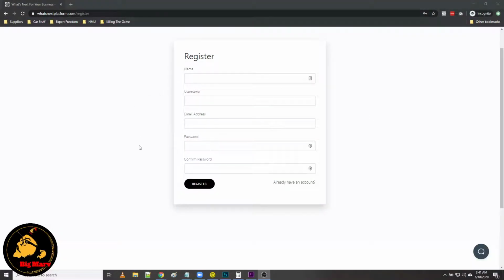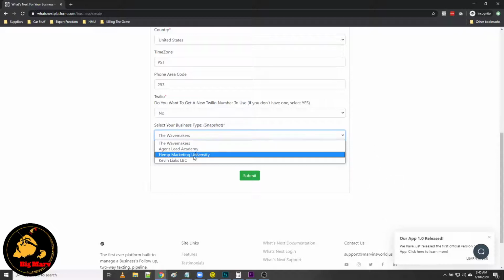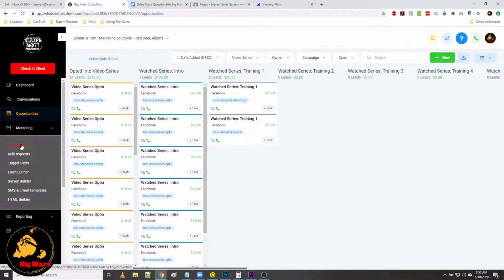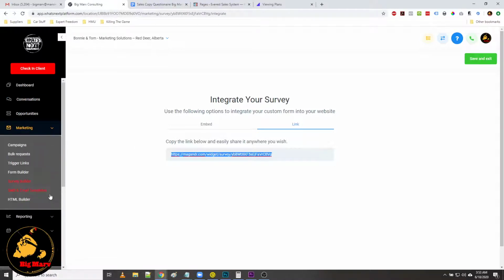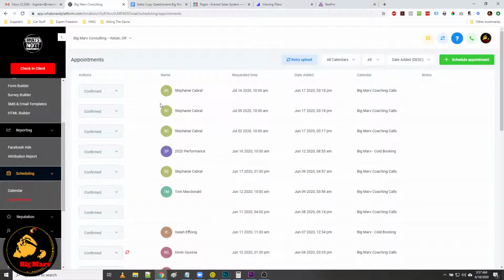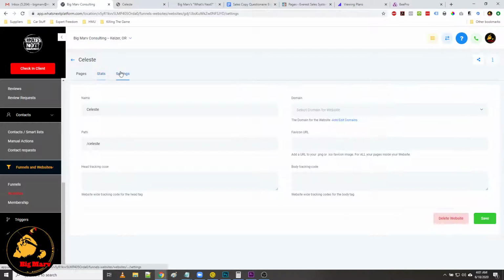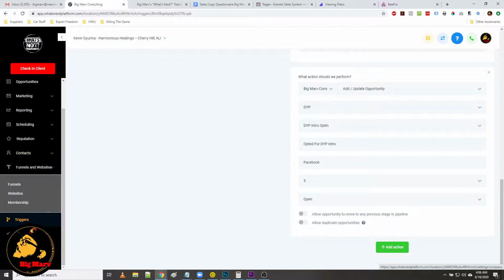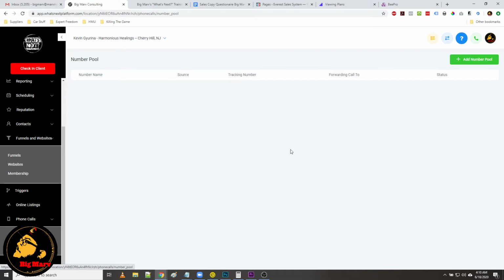What's Next Platform: Automate Your Personal Brand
Here's a full walkthrough of the What's Next platform. This platform has saved me over $15k+ per year by consolidating all the services I was paying for to automate my brand into one place.

If you're using things like:
Clickfunnels
Leadpages
Wordpress
Kajabi
ActiveCampaign
Mailchimp
Infusionsoft
SlyBroadcast
Calendly
ScheduleOnce
Zoho
Asana

You can kill all those in one fell swoop and jump into my platform for $49 a month!

I get asked, why only $49? What's the catch?

There isn't one. I teach a lot of entrepreneurs from start-up to scaling phase and I wanted to offer a solution that was affordable for any level entrepreneur. Automation allows me to keep my overhead low so I can offer the platform at this level.

If you have any questions, comments, or concerns - reach out and let me know!

One Love,
Big Marv